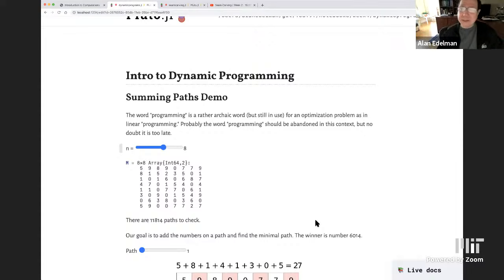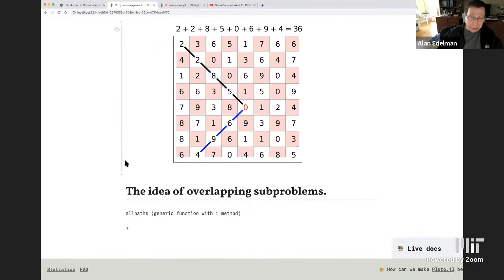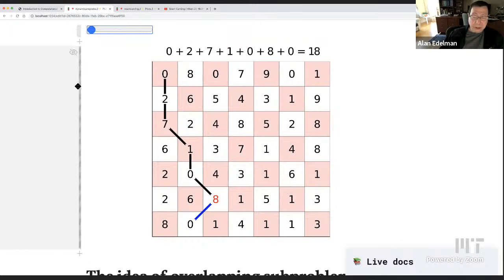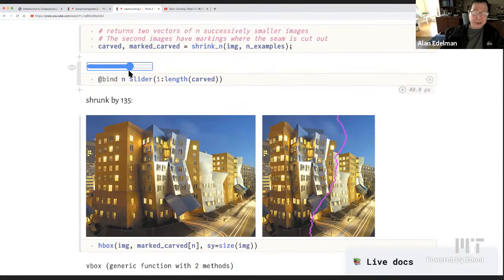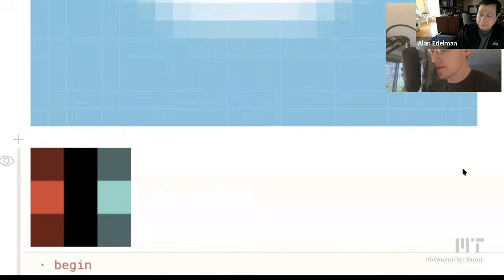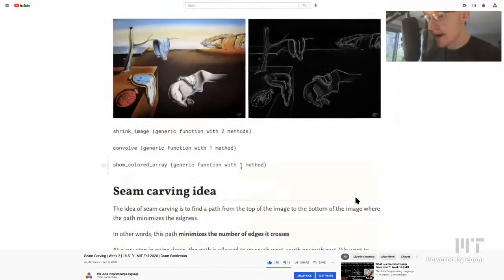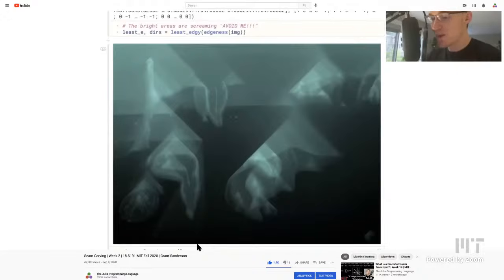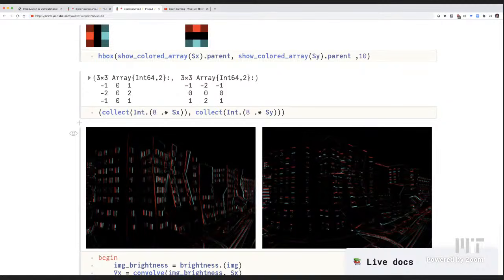Dynamic Programming and Seam Carving | MIT Computational Thinking Spring 2021 | Lecture 6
Questions, Comments, or the like? for live and after lecture chats.

Class webpage: computationalthinking.mit.edu